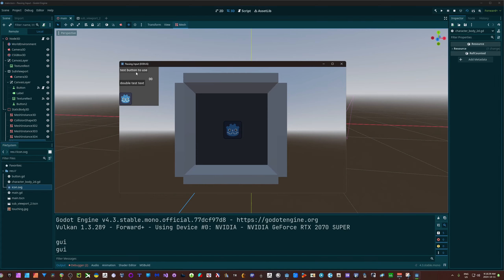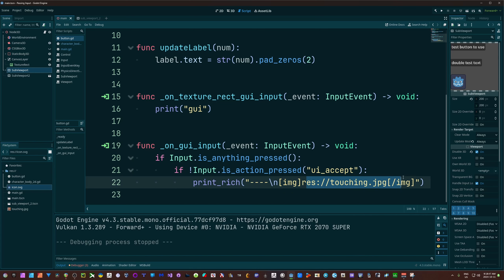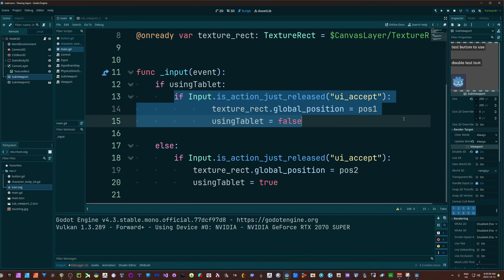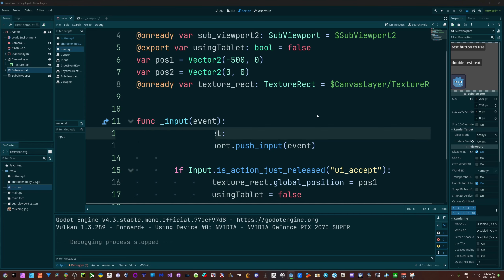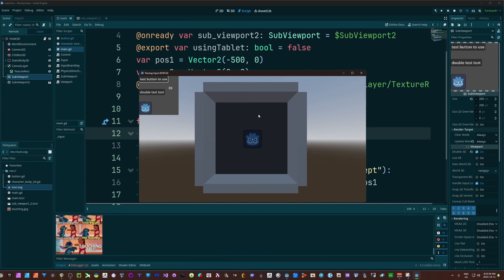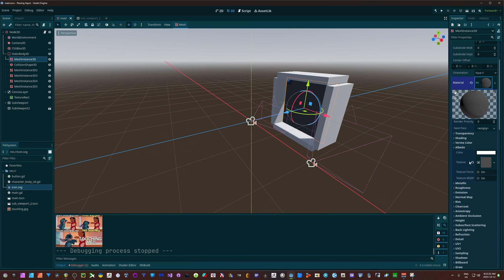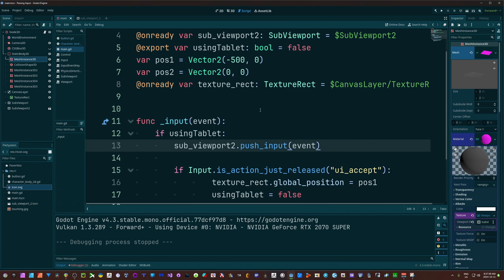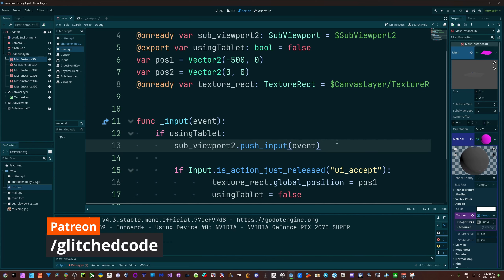Passing Input To Subviewports